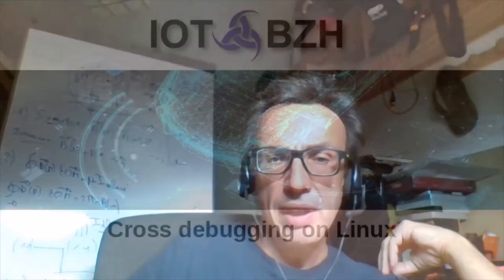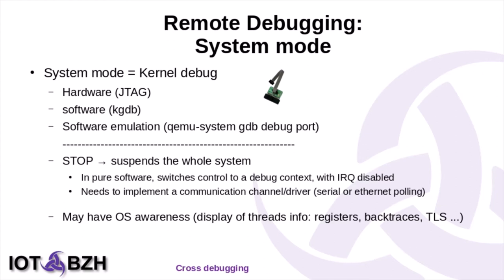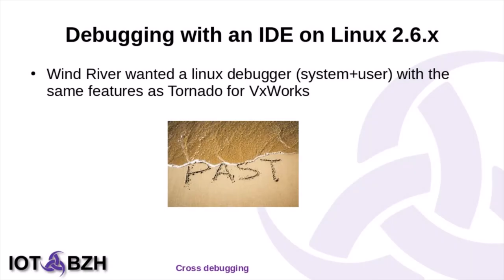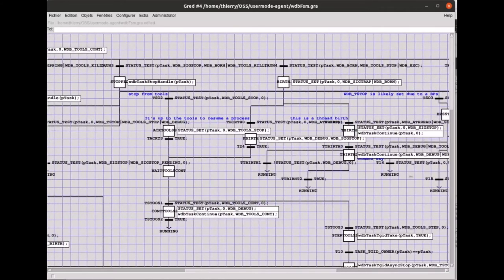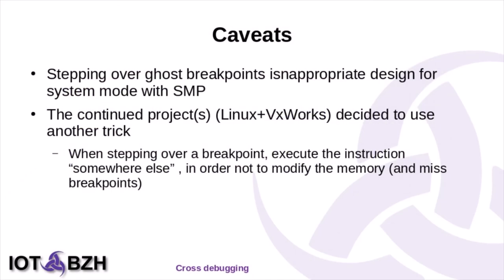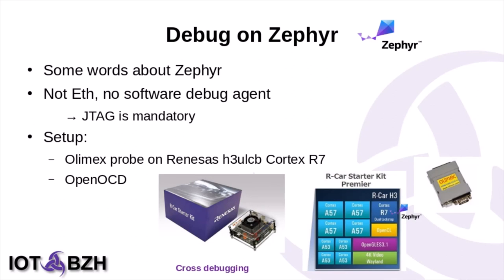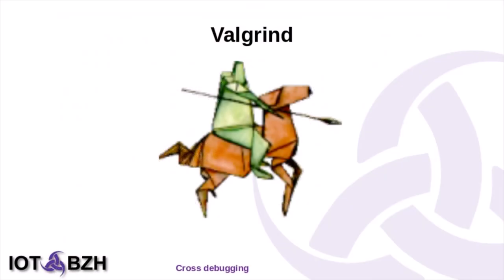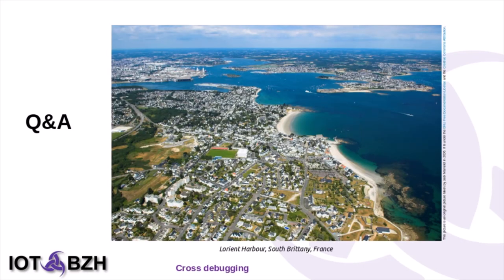Cross Debugging on Linux : A History, Current State of the Art and Coming Improvements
Cross Debugging on Linux : A History, Current State of the Art and Coming Improvements - Thierry Bultel, IoT.BzH